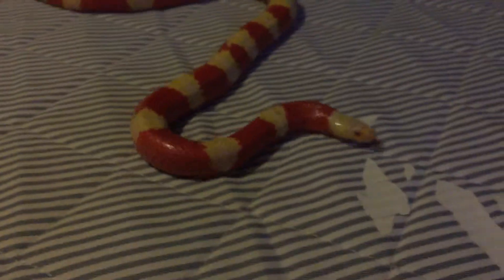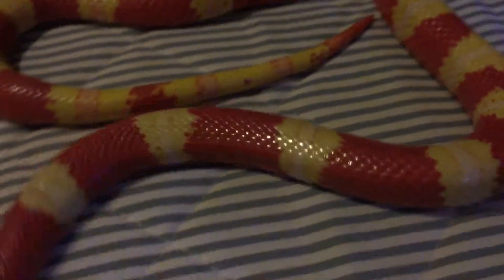Snake rhymes?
Why the “coral snake rhyme” is inaccurate. The snake featured in the video is Bastón, an albino nelson’s milk snake, lampropeltis triangulum nelsoni